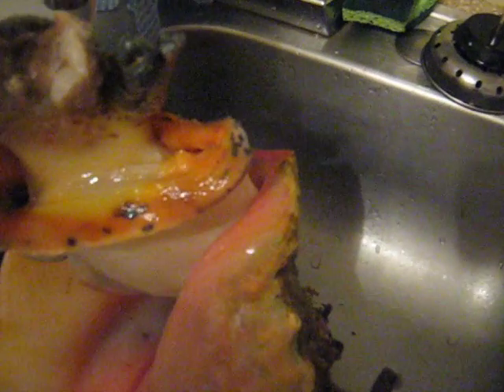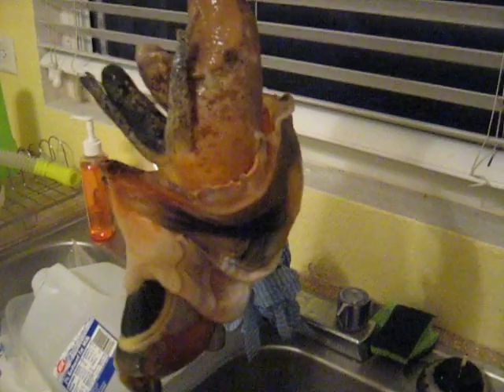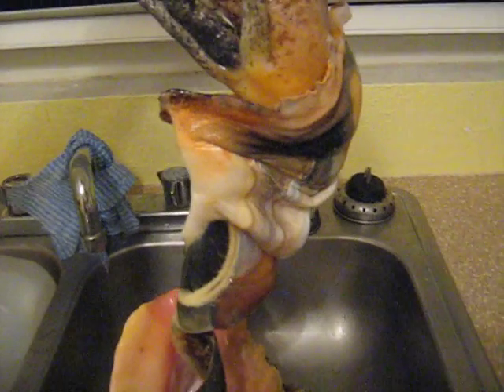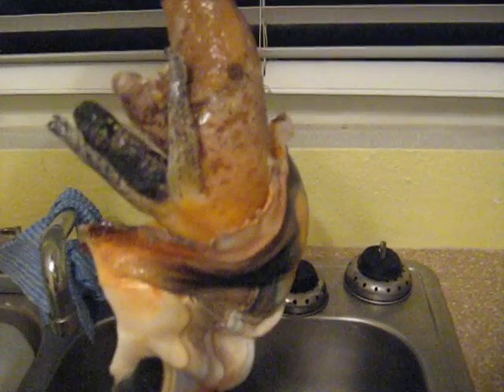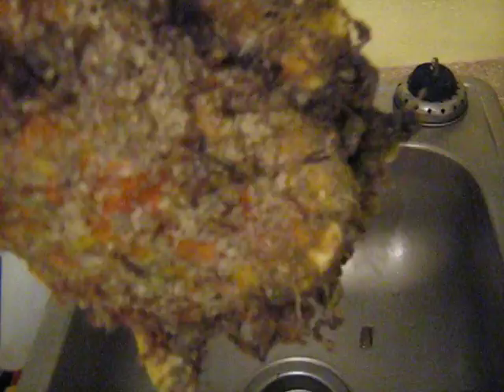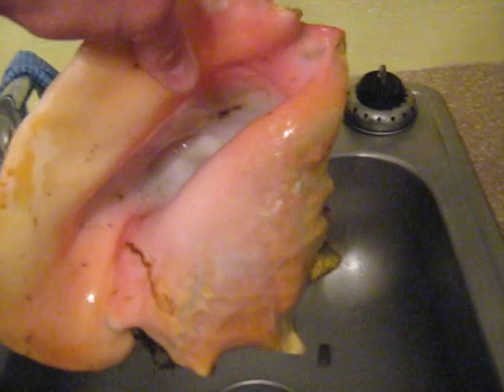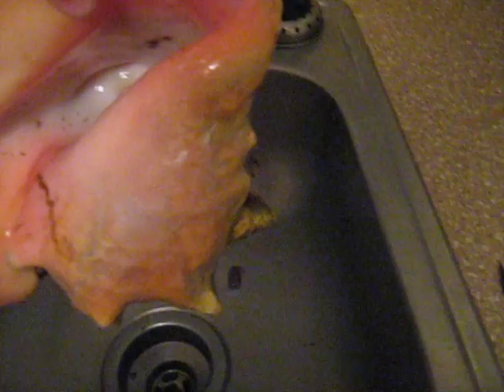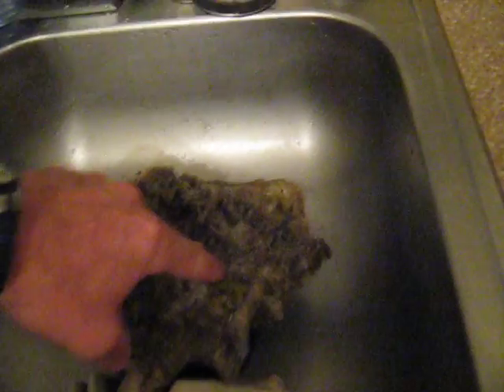cleaning conch feb 26 2009 034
pulling the conch out to clean- very nice shell to keep for decor!